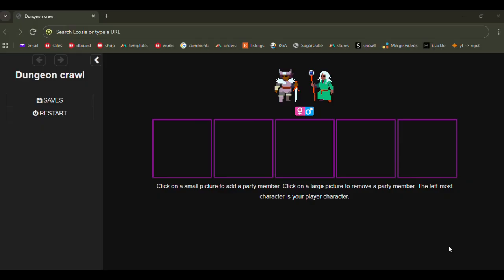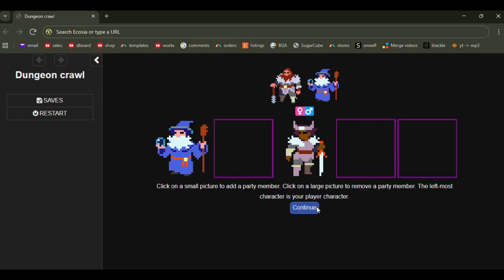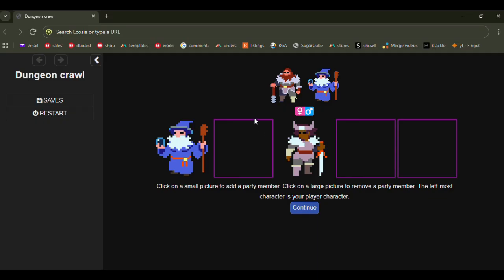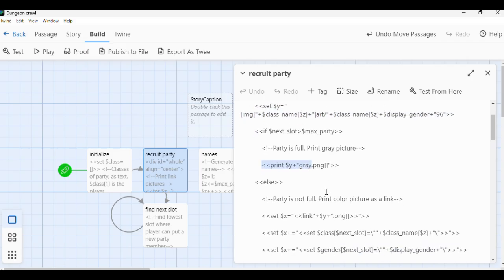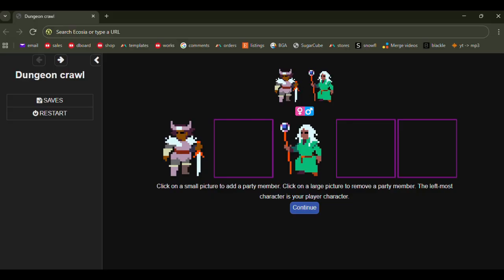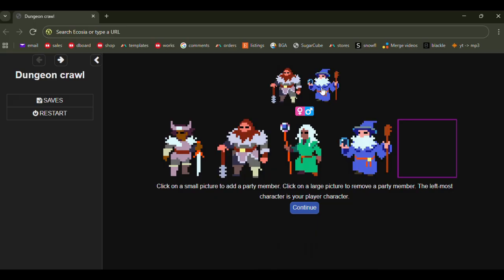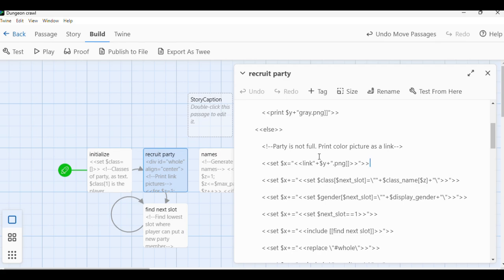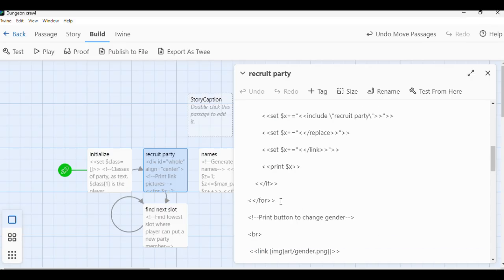406: The 'recruit party' screen (Twine Sugarcube)